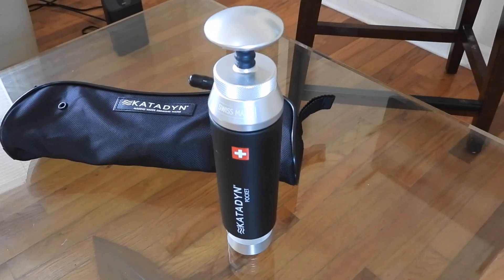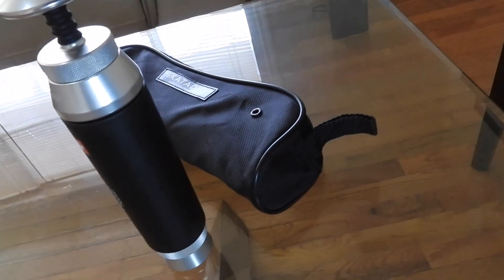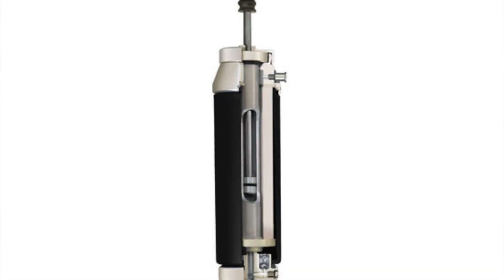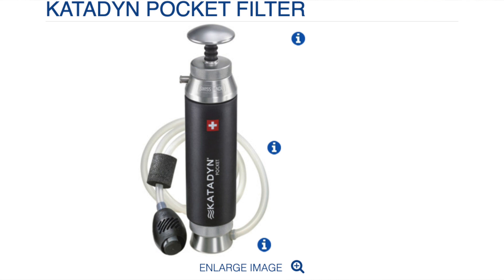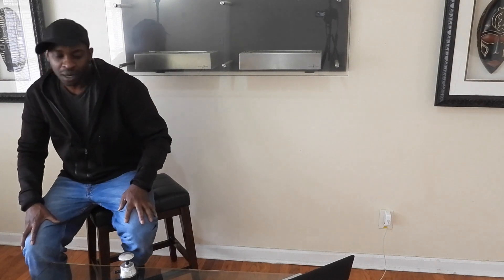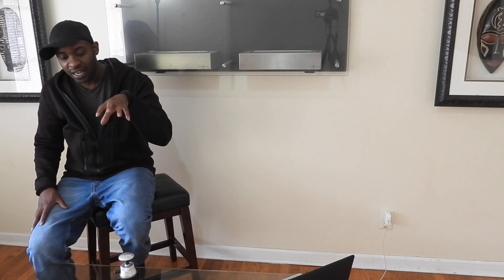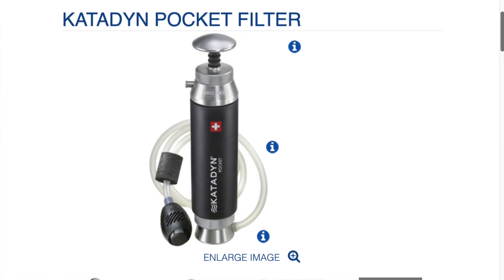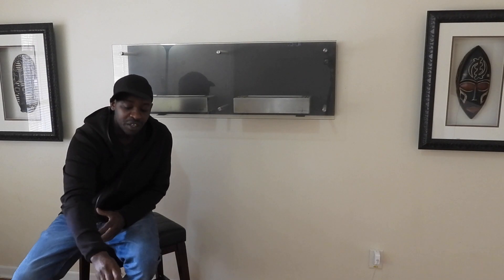Katadyn Pocket Water Filter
Survival Gear, Water Filtration